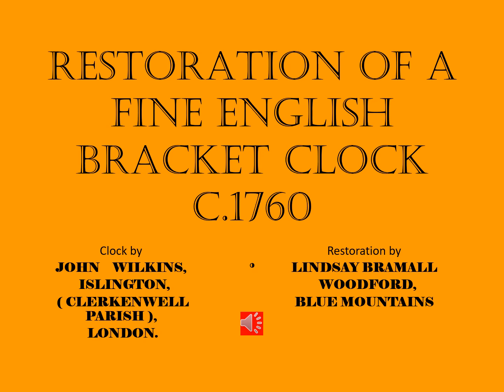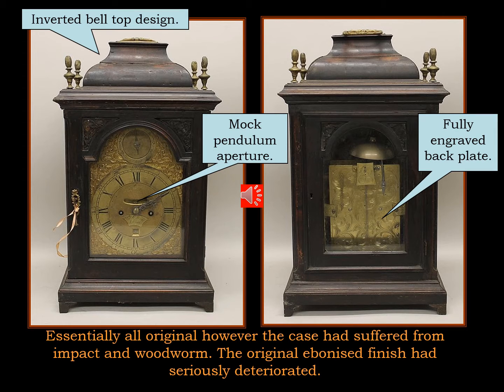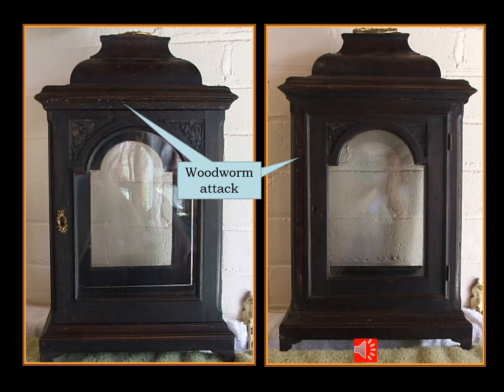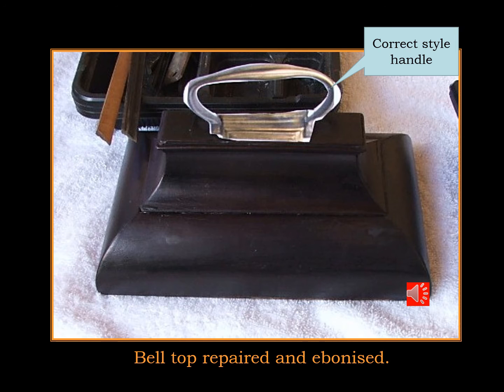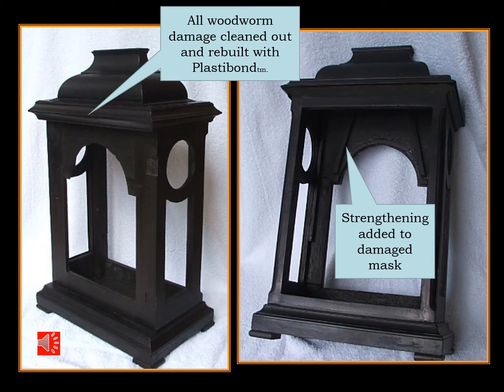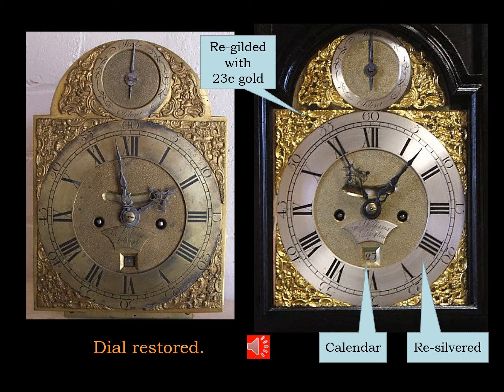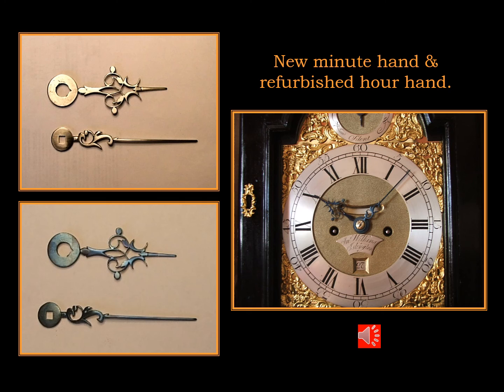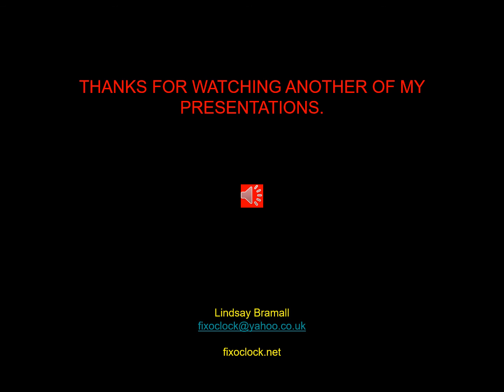RESTORATION OF A LONDON BRACKET CLOCK, c.1760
London bracket clocks from the 18thC were products of the Golden Age of clock-making. Pride in workmanship, quality materials, and meticulous engravings are signature indicators for clocks of this period.